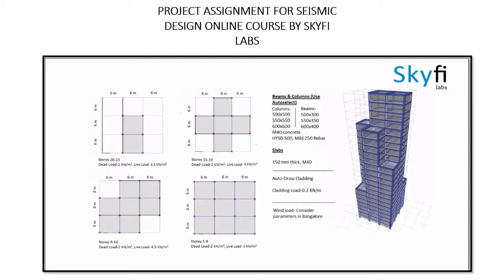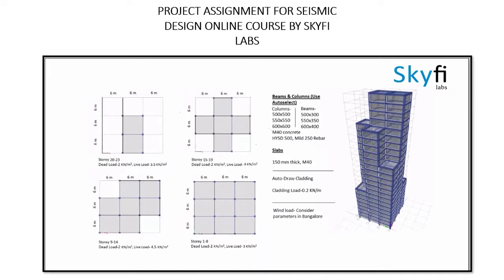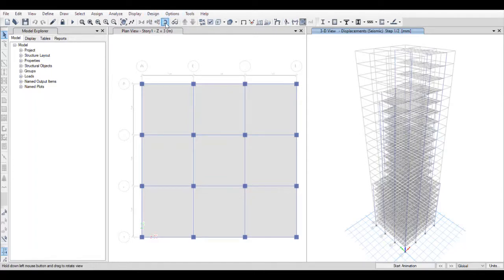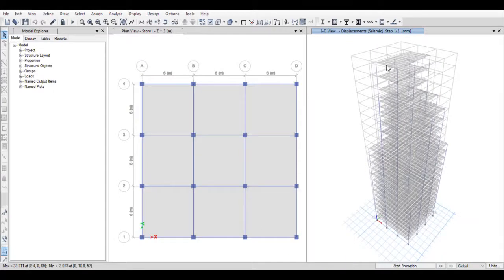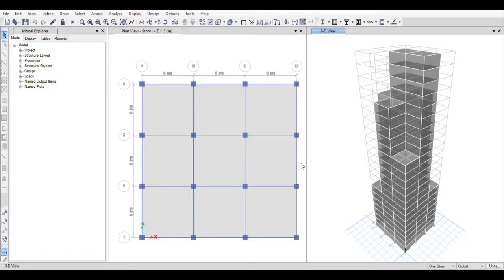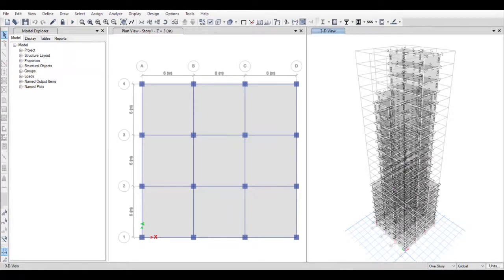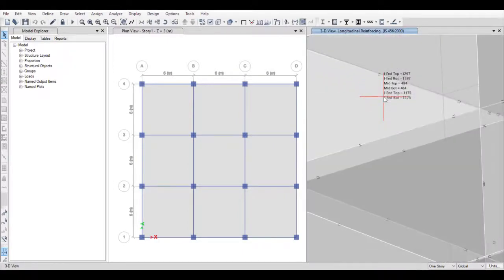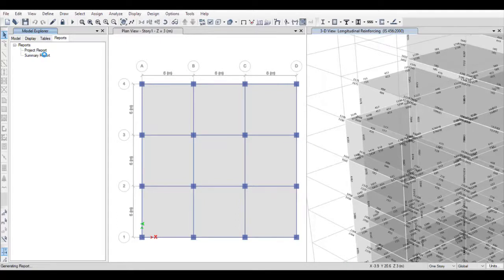Seismic Design - Project assignment for Skyfi Labs online course - by Manish Khiyani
This video is made by Manish Khiyani as part of the final assignment of Seismic Design course from Skyfi Labs. The Seismic Design online video tutorials from Skyfi Labs was used to complete this project.